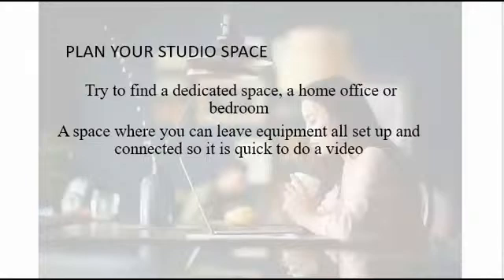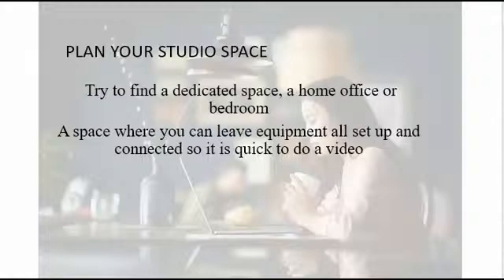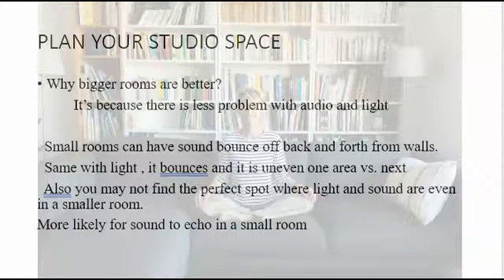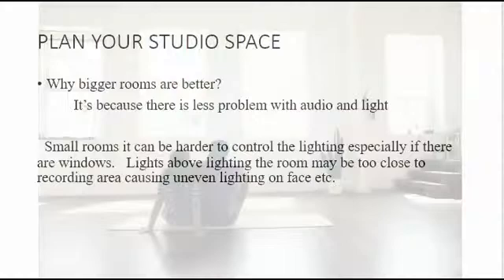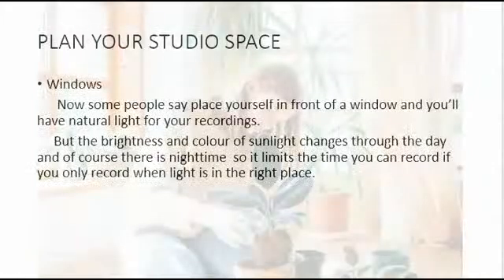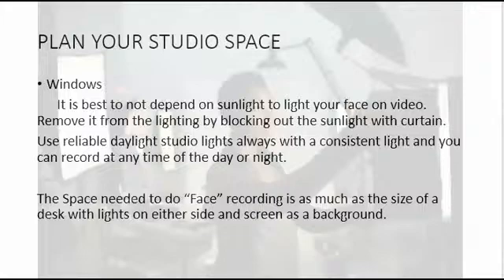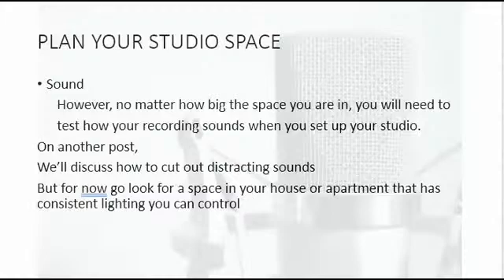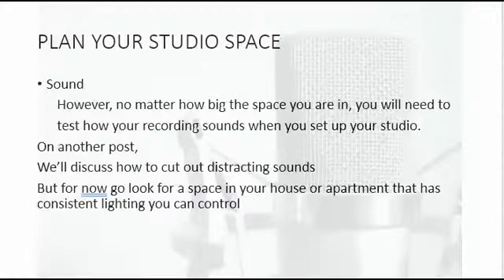Step in Front of the Camera Tips and Tricks - Planning your Studio Space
Now let's get planning your studio space and equipment before we go deep into Sound. You need to consider the size of the room you want to put your Recording Studio - yes it is -because you are putting a dedicated space setup with lights so you can do a video anytime!   We will look at plus and minuses of having windows, room size and sunlight!